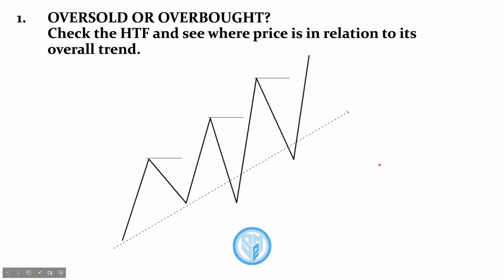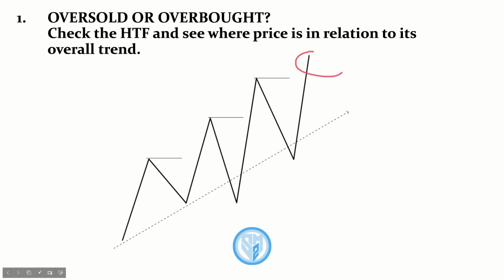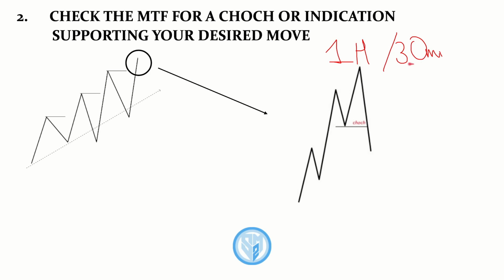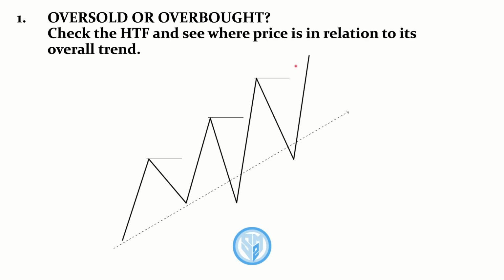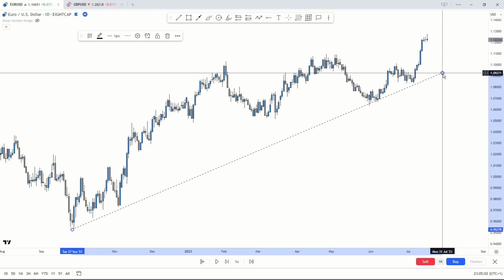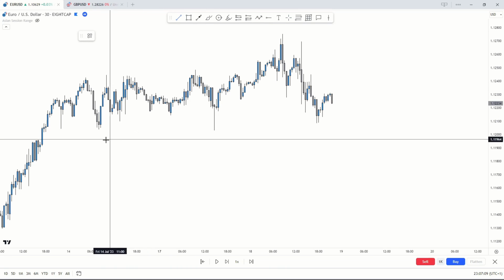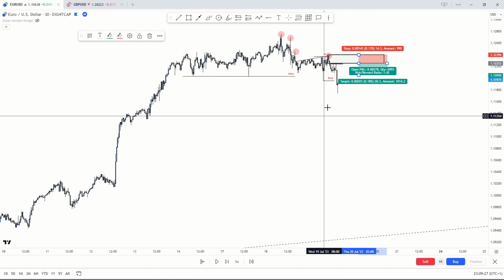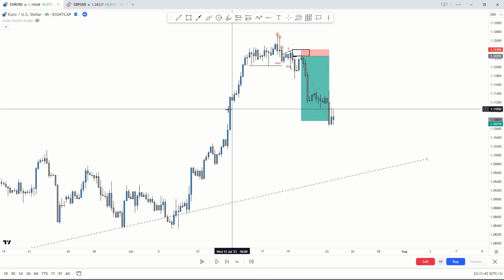How to Swing Trade in 2023 | FULL GUIDE (SMC)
Parts:
Video start 00:00
HTF bias  00:54
CHOCH 03:49
Entry Zone 05:09
TP 06:38
Trade breakdown 9:38